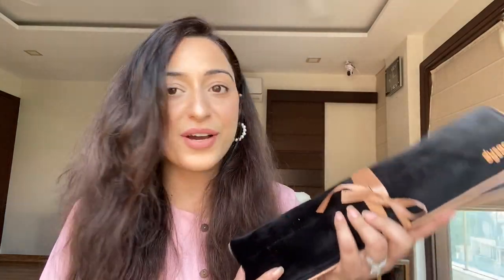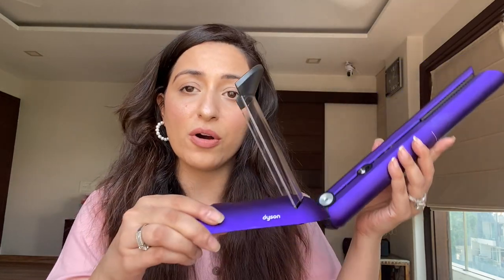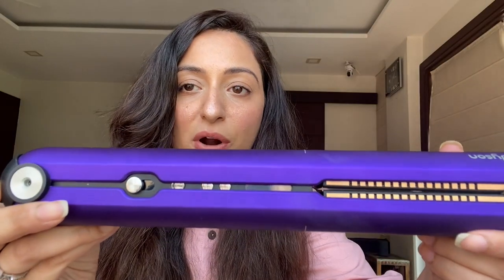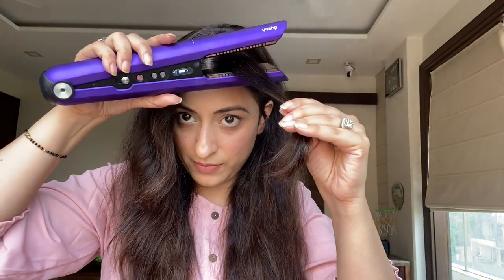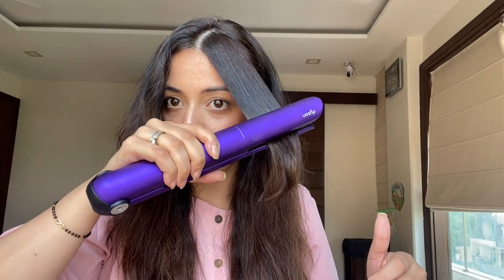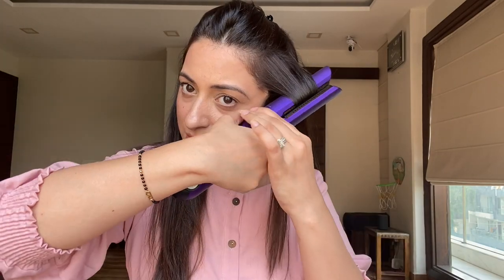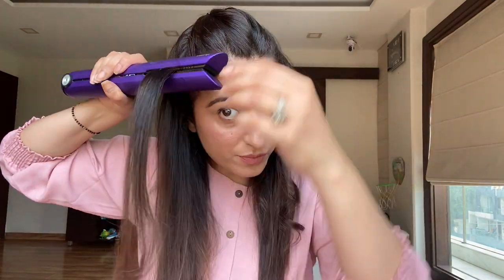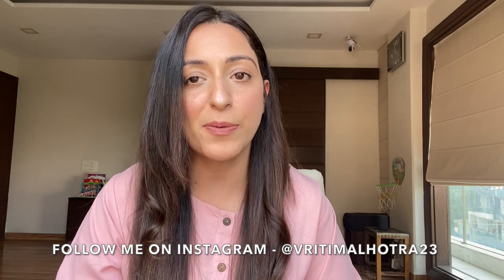DYSON CORRALE HAIR STRAIGHTENER - Demo & Review | Worth It? How to Use? Does it stay? Hair Damage?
Hii Everyone,

Dyson has yet again launched one of the hairstyling staples and a lottt of you wanted me to review it. So here's a detailed review of the new Dyson Corrale Straightener. It's super convenient to use and the results you can see in the video.

Let me know if there is any other video you would like me to do :)

Vriti Malhotra